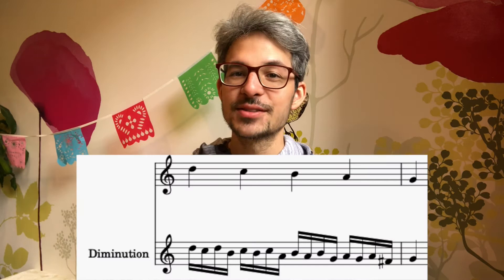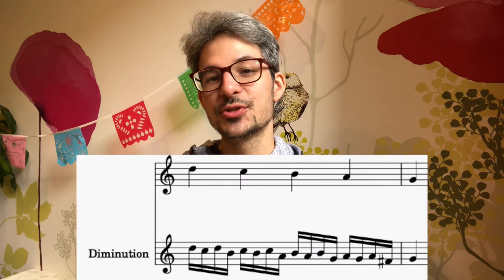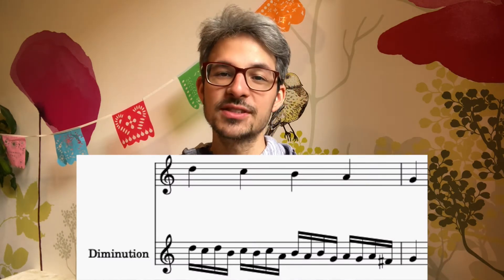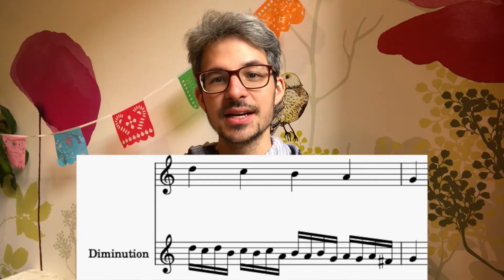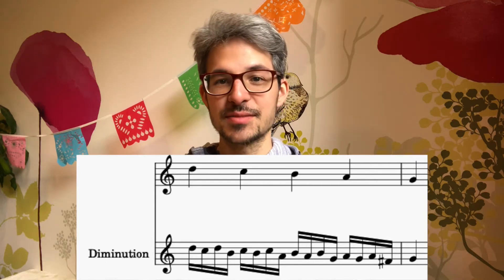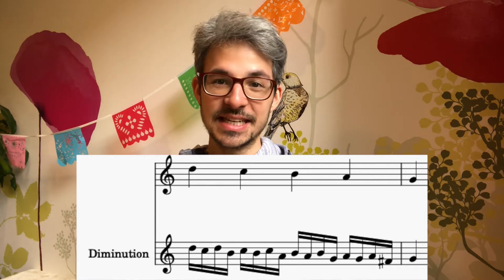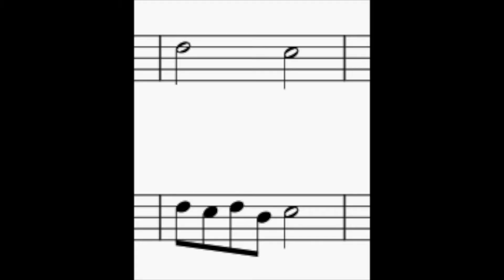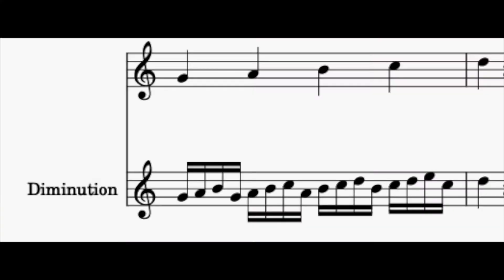Diminution Challenge day 7 16ths on a scale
Improvising diminutions means learning figures by rote. In this challenge we are learning a figure or a few each day, building it up from scratch.

Today we are looking at scales again: an easy way to diminute them. These are humble beginnings of course, but I think their simplicity can also inspire a lot of creativity and will help us get more elaborate later on!